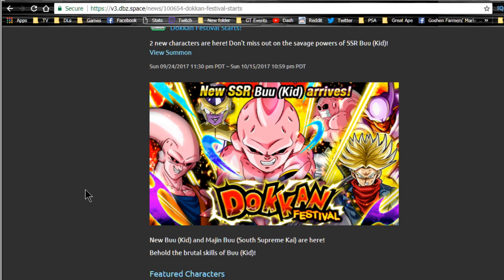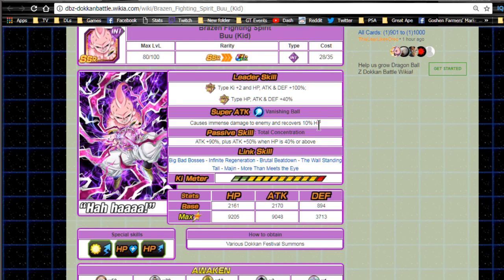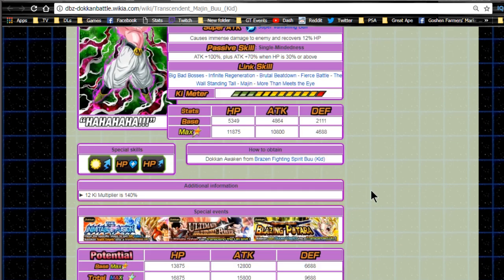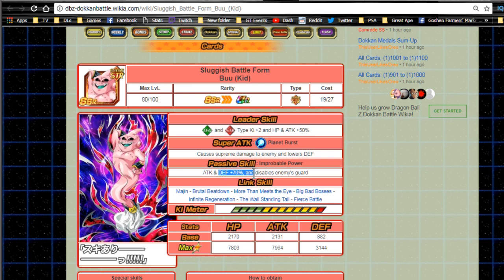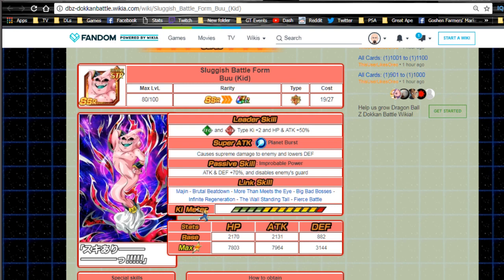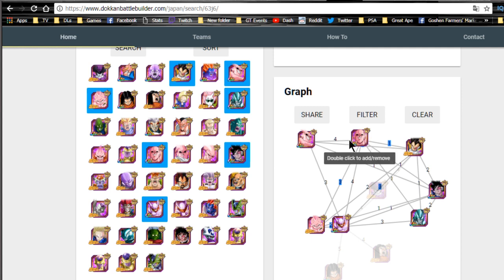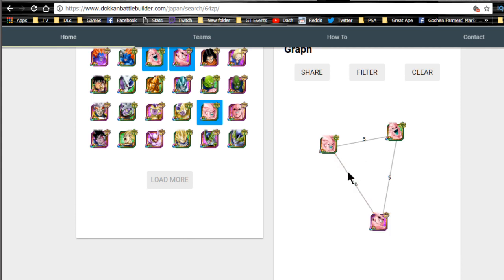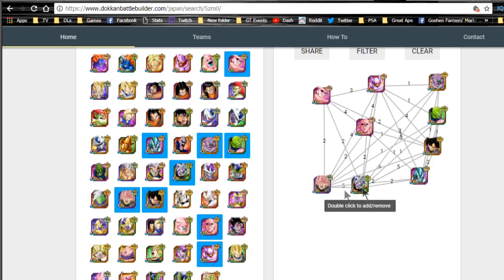FULL Kid Buu Banner & Team Building Analysis! Is He Worth It? || DBZ Dokkan Battle